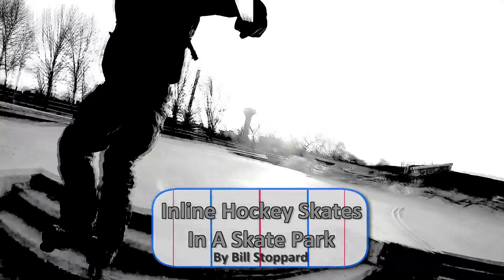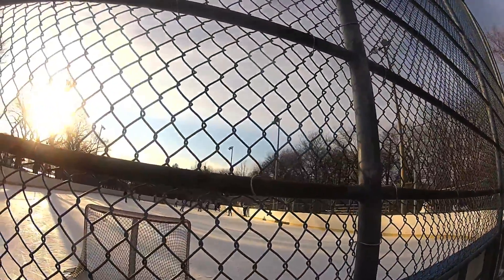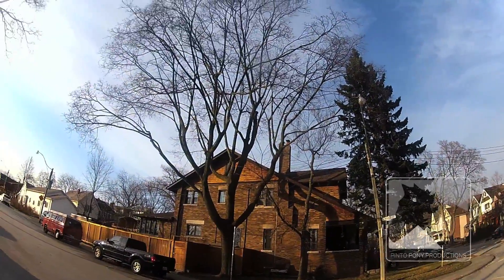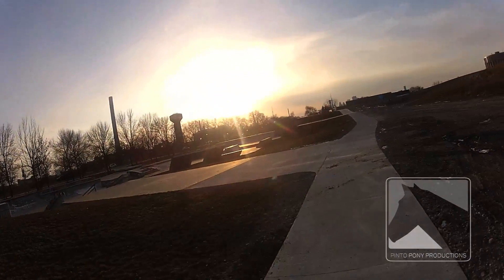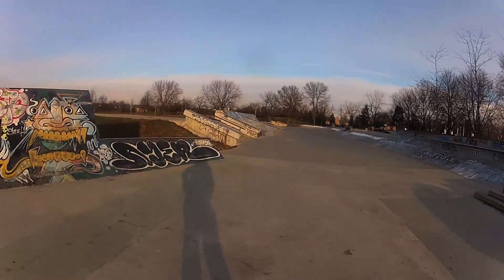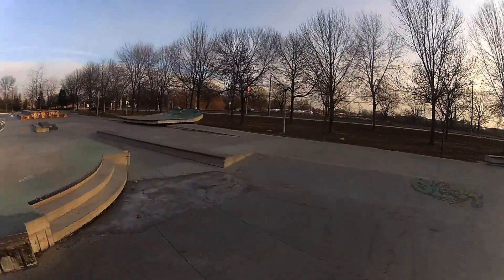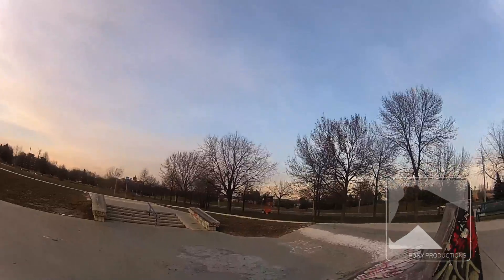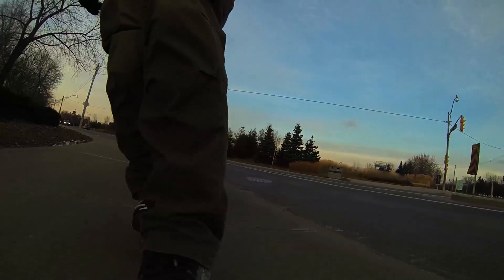Inline Hockey Skates In A Skate Park By Bill Stoppard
Inline Hockey skates in a skate park...really? There are a ton of toys to make you better a better city skater in a skate park. Sure inline Hockey skates aren't made for big drops or grinds but there is a ton of stuff to make you the best inline skater possible...especially if the skate park is empty. A day where the temp is 7 below leaves the Beaches skate park vacant.

When in doubt pad it out; the best rollerbladers know how to survive to skate another day. Inline skates used; Bauer RX20 inline hockey skate.